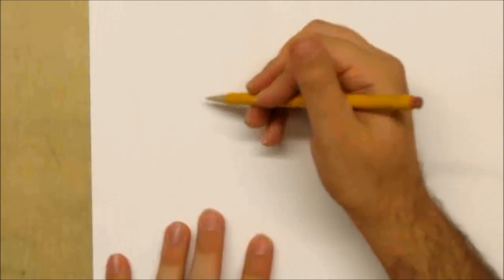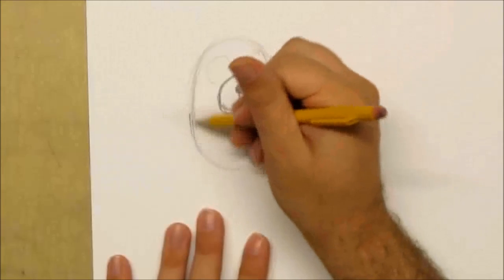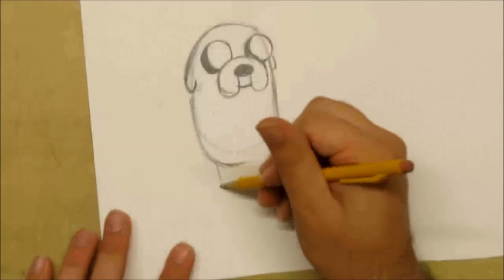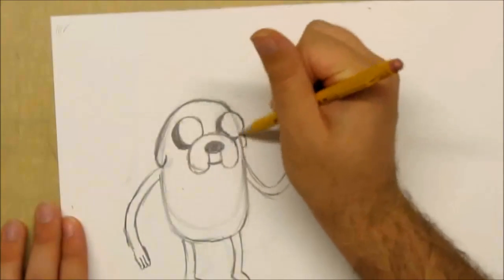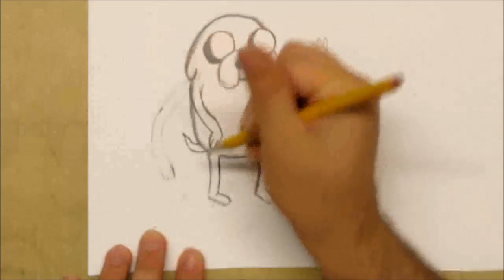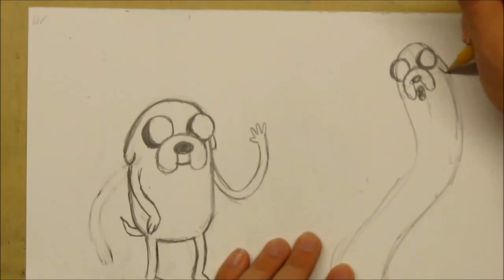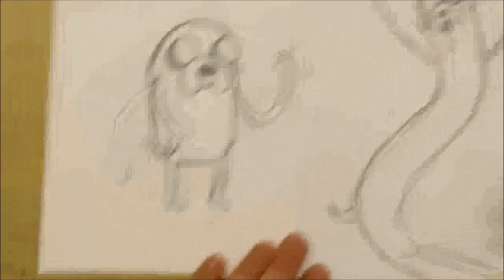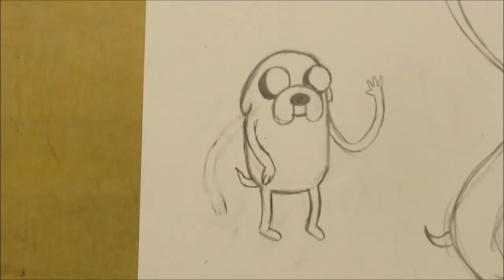Ep. 28 How to draw Jake the Dog